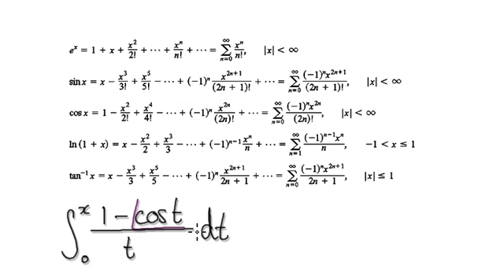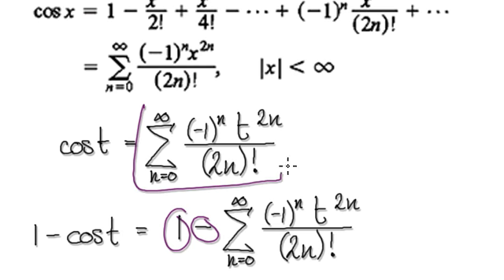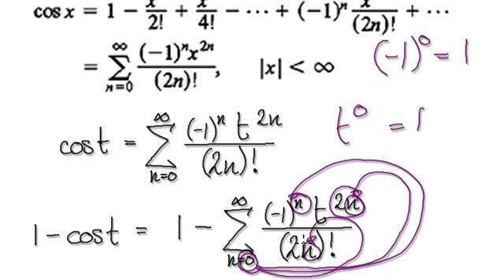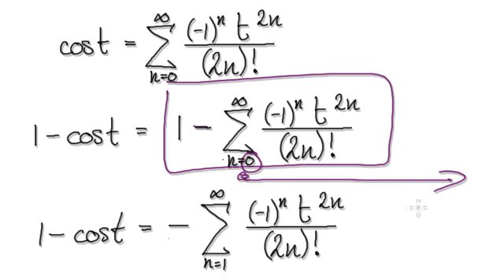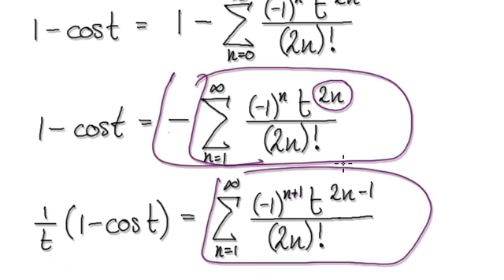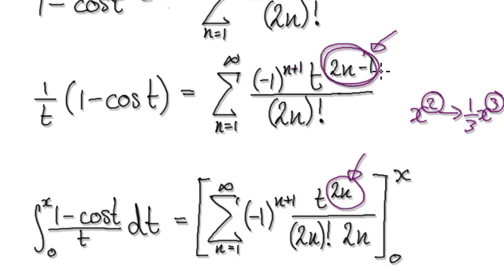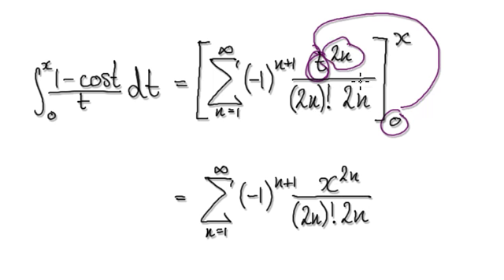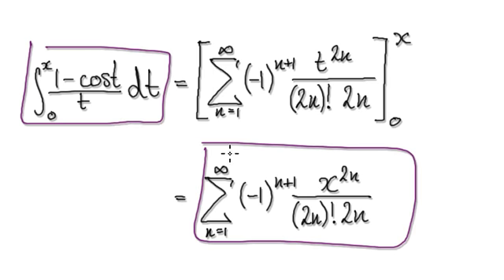Video 2822 - Integral (1-cos t)/t - Infinite Series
Expressing Integral (1-cos t)/t as an Infinite Series